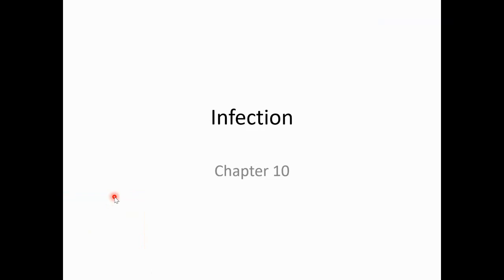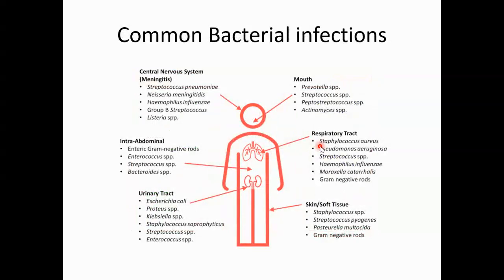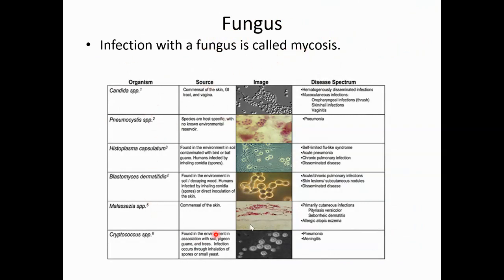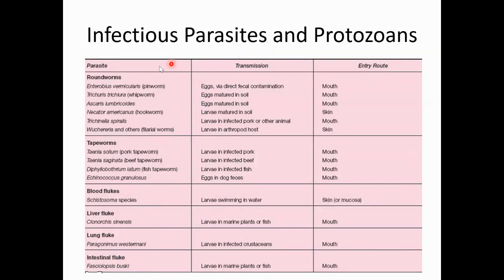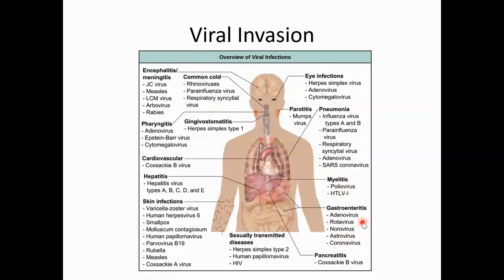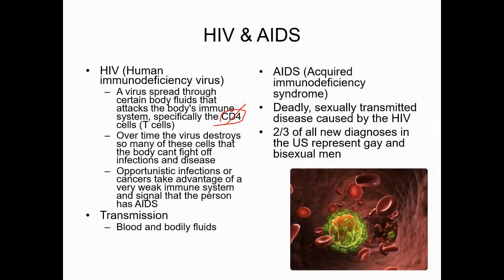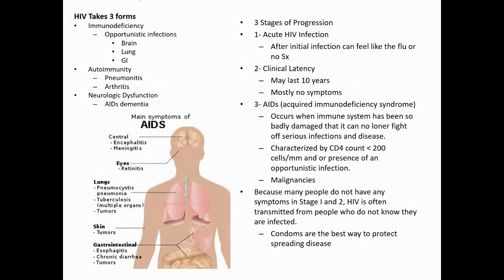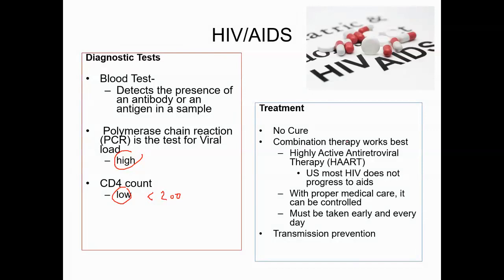Adv Patho Ch10Infection